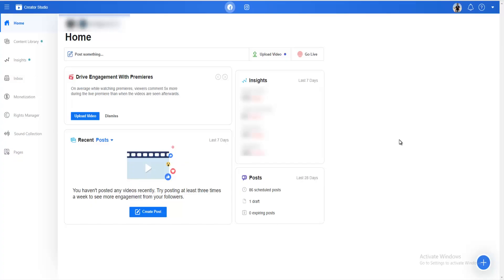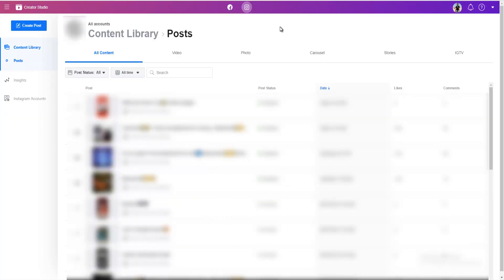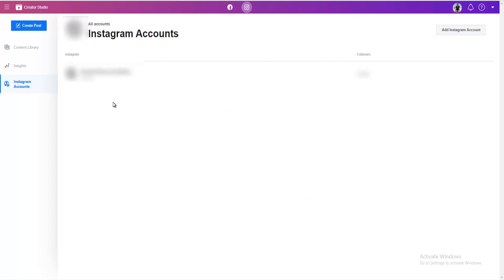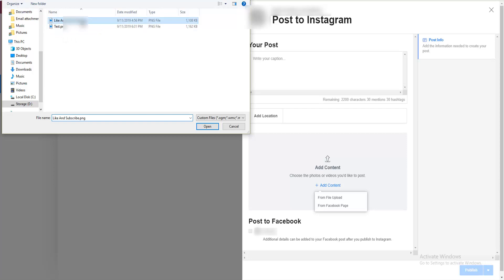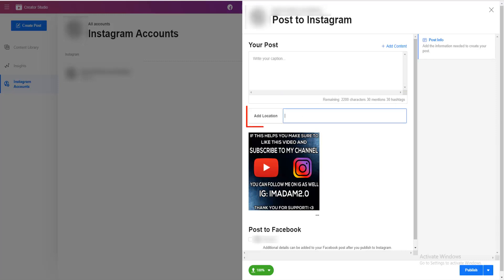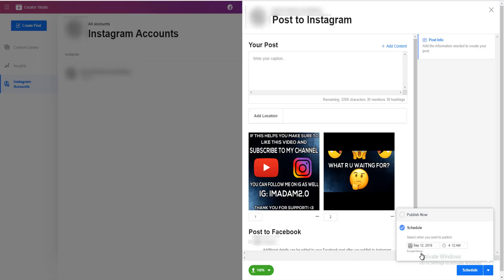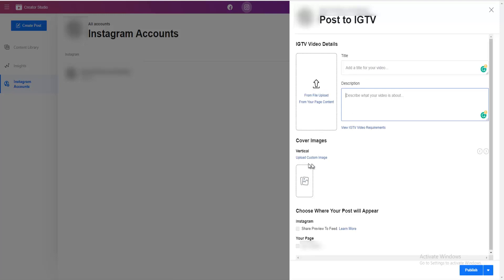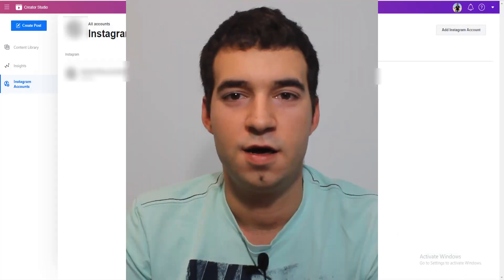How To Schedule Instagram Posts | Automate Instagram Posting [Free & Official]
This is the only free and official method to schedule Instagram posts that 100% doesn't break the terms of service and will help you automate posting on Instagram without 3rd party apps.

In this video, you are going to learn how to schedule Instagram posts and IG TV Videos completely free and without using any apps or tools. This is the only post scheduling method that you can use without any risk.

I was 100% sure that everyone knows about this method, until I spoke with one of my friends, who has been in the Instagram game much longer than me, and when I mentioned this it turned out it's the first time he heard about it. I was really shocked and actually made fun of him a bit until I did a search and realised that no one actually mentioned this method. I got really surprised because this way of scheduling Instagram posts is actually available since July.

I don't know why no one mentioned it, but I think it's because they didn't know about it or they just simply want to sell you some sketchy app or tool and make some money.

Since I know a lot of you probably don't know how to schedule IG posts, I made this video as soon as I realised no one else did.

If you want to schedule your Instagram posts, this is the best method because it's official and that means it's 100% compliant. And when I say official I really mean it, it comes directly from Facebook (they own Instagram).

Watch the whole video if you want to learn how to schedule your Instagram posts and IG TV videos completely free, stay compliant and don't risk with 3rd party apps or tools.

There are two downsides:
1. You need to post on Instagram from your PC or Mac (Not much of a downside since I know a lot of you actually prefer to post on Instagram from PC, because it's easier and faster)
2. You need to have business or creator Instagram account (If you have personal you need to switch, it's free, but I know some people prefer to have a personal account)

In my opinion, it's totally worth it to switch because you will get better insights, save a ton of time, and it's free.

IG Post scheduling is done in the creator studio, where you can manage your Instagram account, see statistics, answer to DMs and reply to comments. Which also saves a lot of time (you type with 10 fingers, not 1 or 2).

Btw I'm currently growing a completely new Instagram account from 0 to 10k live on YouTube, if you are interested in growing Instagram accounts, check my series

I hope this will help you and save you some time so you can grow even more IG accounts and make some money.

Timestamps:
0:12 Intro
0:36 Instagram Scheduling Feature No One Is Mentioning
1:29 The Only Legit Way To Schedule Instagram Posts
1:49 Problems With Instagram Post Scheduling
2:40 Creator Studio
2:57 How To Enable Instagram Post Scheduling Feature
3:50 How To Schedule Instagram Posts (Photos and Videos)
5:42 How To Schedule IG TV Videos
6:30 Free Instagram Post Scheduler (No 3rd Party Apps)
6:42 Wrapping Up - Outro